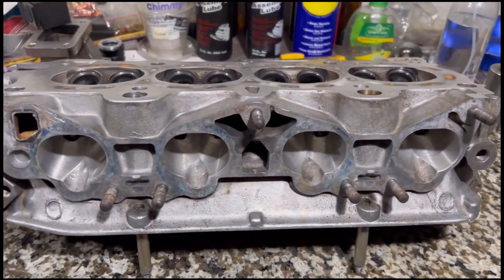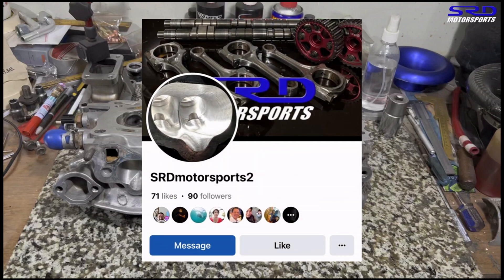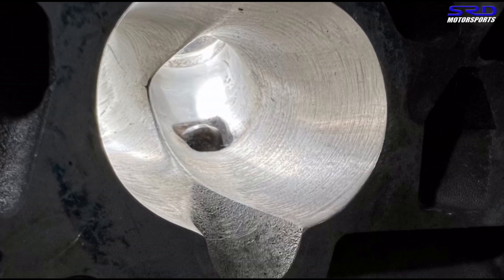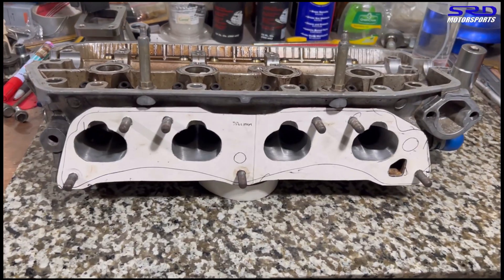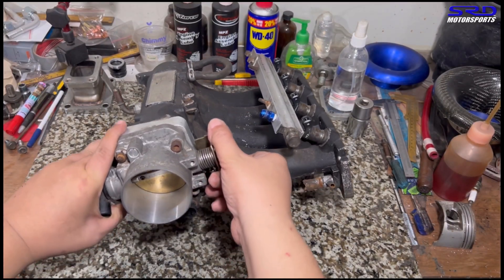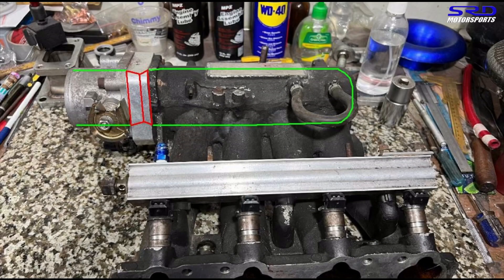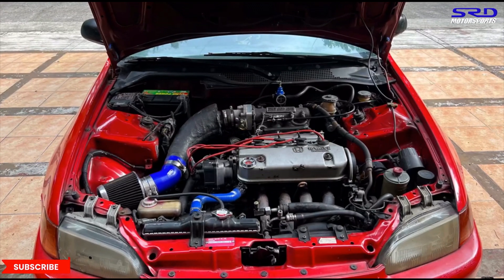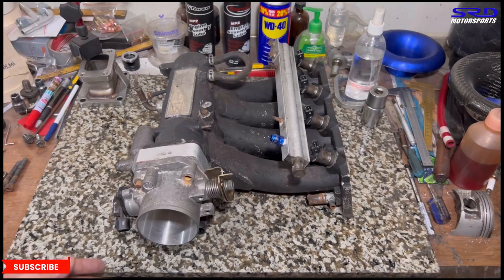D16a6 Non Vtec All Motor Build Series Part 3 ITB Intake Tech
We explore the CBR ITB we fabricated for this D16a6's future
A deep dive onto the extensively ported Skunk2 Intake with throttle spacer
and a cast 70mm throttle body
The reasons and goal behind it as it reflects the engine set up
even static compression and ofcourse the Bisimoto Level 2.X cam

As mentioned in the video we ported a Pm3 casting head and its here

May that give you guys better awareness and have a tactical approach to your project. Ofcourse this is also to give more awareness to locals and to have a better criteria on choosing a shop for your projects
yes Like US

our shop page is up and running and we continue to share shop day works

our Professional shop page is always open and we welcome you guys
for a talk with us SRDmotorsports

D16a6 Non Vtec All Motor Build Series Part 3 ITB I
vtec academy
hondata s300
Skunk2 racing
AEM ems
Hunter Tuned
Joyce encinarace
Young Static
PFI speed